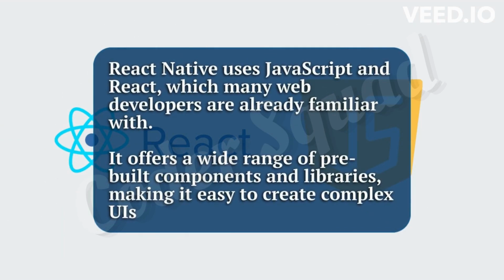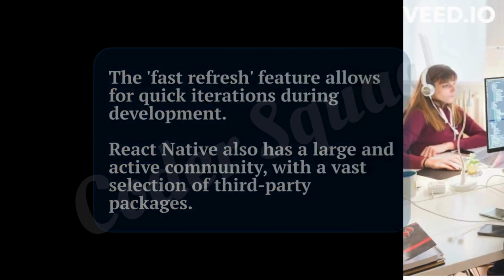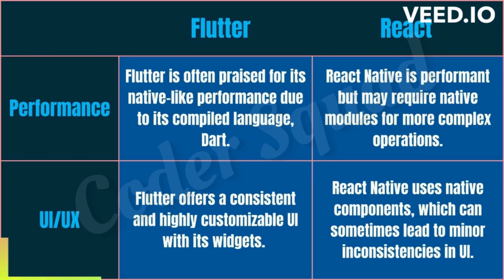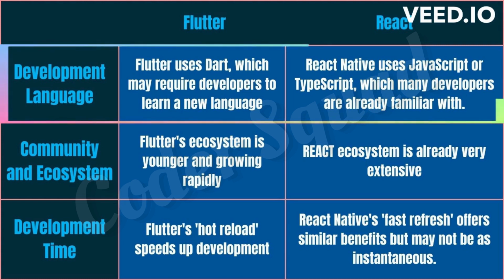Learn Flutter | Flutter Vs React Native | Flutter Tutorial for Beginners | Coder Squad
🚀 Welcome to Coder Squad's insightful comparison between Flutter and React Native—two powerhouse frameworks for cross-platform app development!

🤔 Deciphering Flutter and React Native:

Flutter: Delve into Google's Flutter, known for its single codebase, fast performance, and expressive UI.
React Native: Explore Facebook's React Native, celebrated for its JavaScript framework, native-like performance, and vast community support.
🔍 What You'll Discover:

Development Approaches: Understand the differences in coding languages, architecture, and development workflow between Flutter and React Native.
UI and Performance: Compare the UI capabilities, performance benchmarks, and design philosophies of these cross-platform frameworks.
Community and Ecosystem: Gain insights into the communities, libraries, and tools supporting Flutter and React Native.
🎯 Why Understanding this Comparison Matters:

Informed Decision-Making: Equip yourself with knowledge to choose the right framework based on project requirements and preferences.
App Performance Considerations: Learn about the factors influencing app performance and user experience in both Flutter and React Native.
Exploring Development Options: Get a clearer picture of the pros and cons of each framework to make informed development choices.
🌐 Join the Discussion:
Engage with us and fellow learners! Share your thoughts, experiences, or questions in the comments section below. At Coder Squad, we believe in fostering discussions for mutual learning.

🔔 Ready to Explore Cross-Platform Development?
Let's guide you through the world of cross-platform frameworks, empowering you to make informed decisions for your app projects!